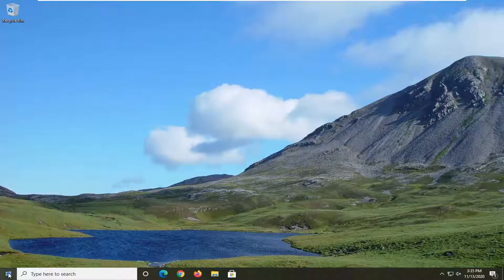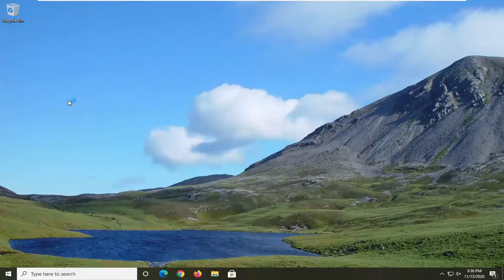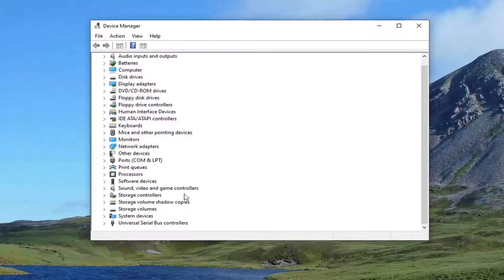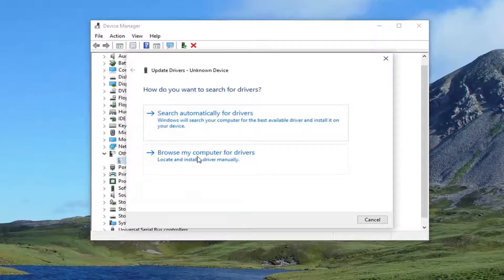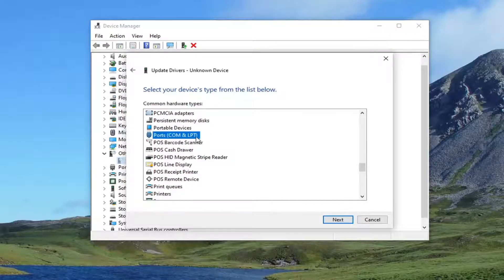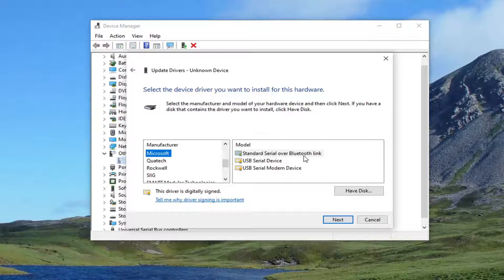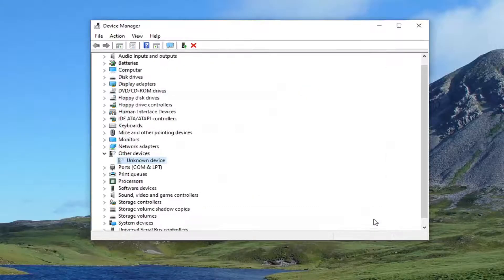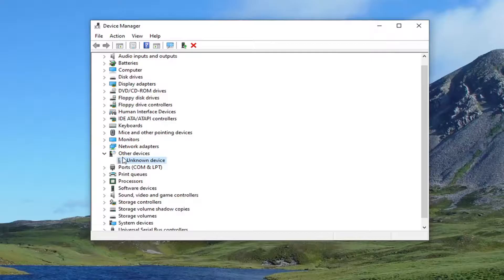The Drivers for This Device Are Not Installed. (Code 28) Solution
The Intel High Definition Audio is not working and the prompt reads (code 28).

Issues addressed in this tutorial:
drivers for this device are not installed code 28
the drivers for this device are not installed. (code 28) windows 7
the drivers for this device are not installed. (code 28) bluetooth
the drivers for this device are not installed. (code 28)
how to fix the drivers for this device are not installed. (code 28)
hp drivers for this device are not installed. (code 28)
the drivers for this device are not installed. (code 28) windows 10